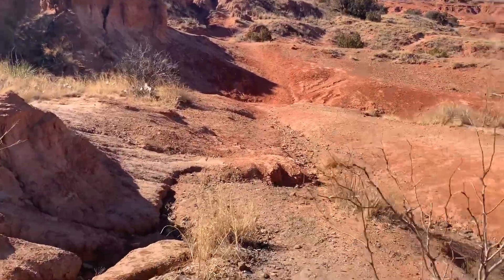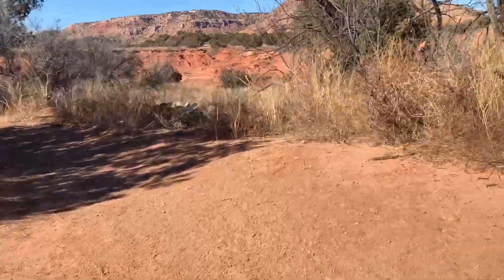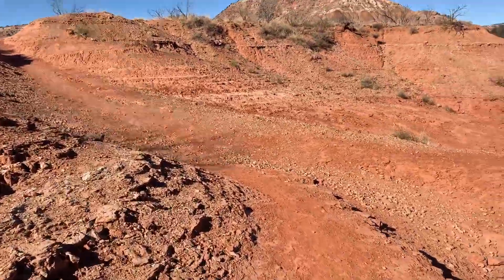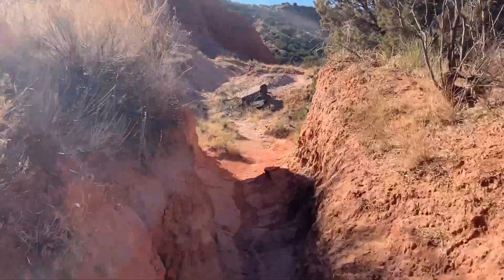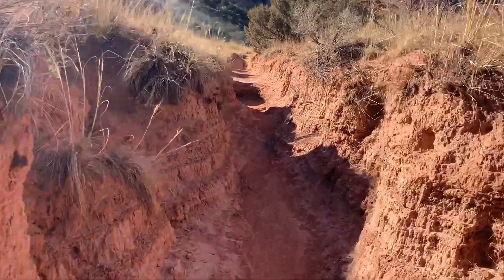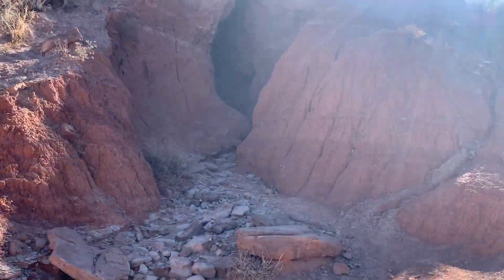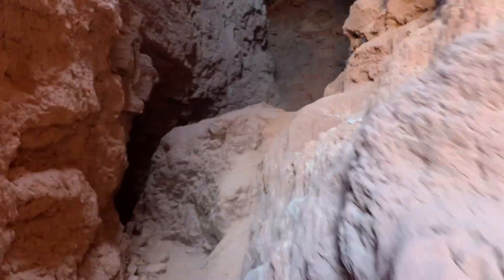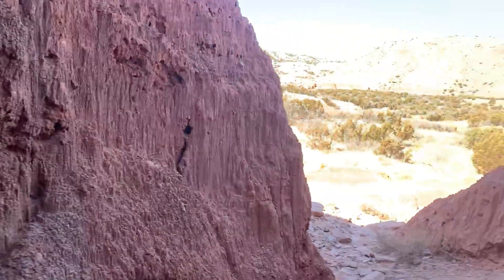Trail Review: Cave Trail (Palo Duro Canyon, Texas)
Trail review for The Cave Trail
AllTrails: Palo Duro Caves on AllTrails

Trail Info: Palo Duro Canyon State Park, Texas (Near Amarillo) .9 miles, 30 ft elevation gain.

Overall difficulty: 2/10
Overall Worth it: 6/10

Total score: 4 (A fair amount more worth it than it was difficult)

Total score is the worth it score minus the difficulty rating.